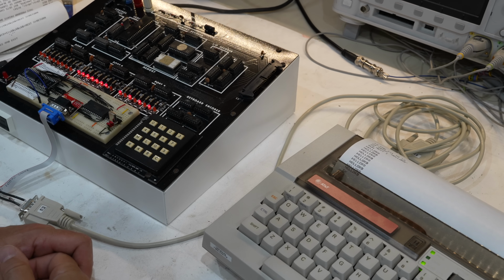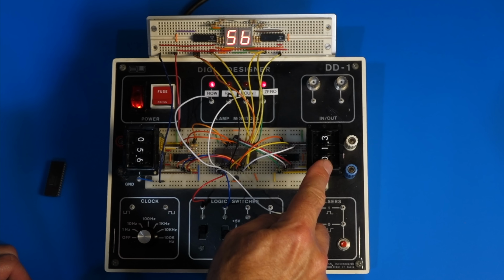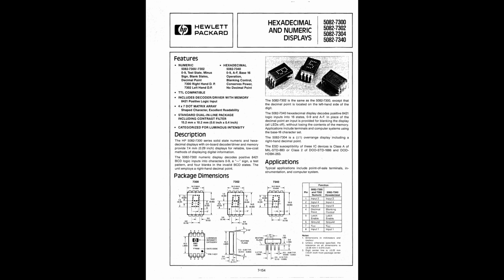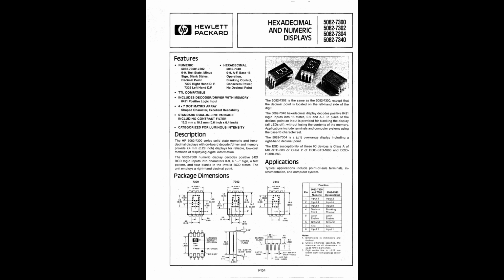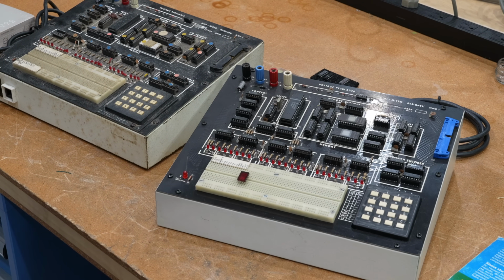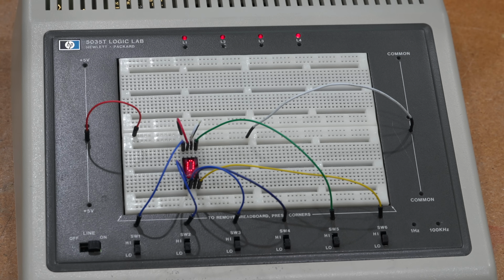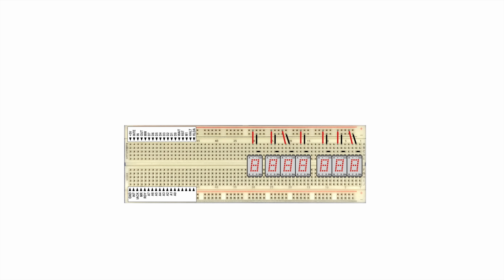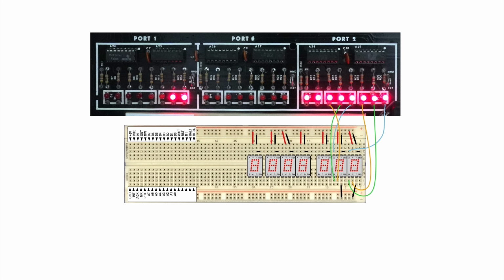MMD-1 Restoration - Part 2: breadboarding HP 5082-7340 displays, bad RAM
We continue the restoration of our E&L MMD-1 Mini Micro Designer, a 1976  Intel 8080 based microcomputer. We take advantage of the integrated breadboard to add gorgeous HP 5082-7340 displays, which ends up revealing some RAM problems.